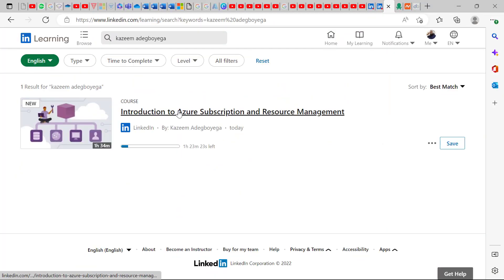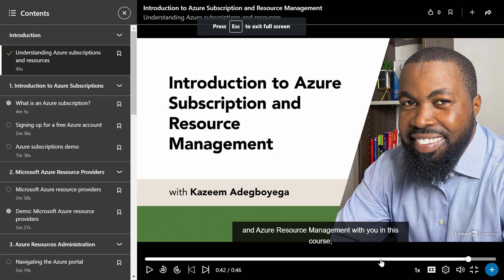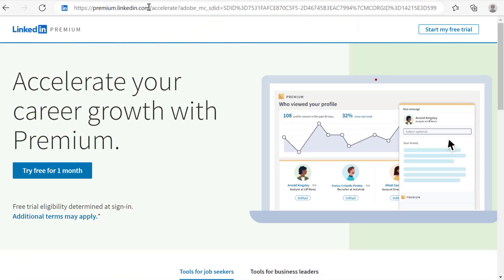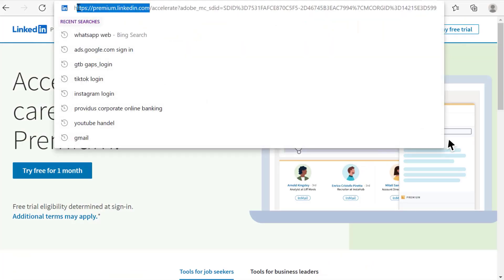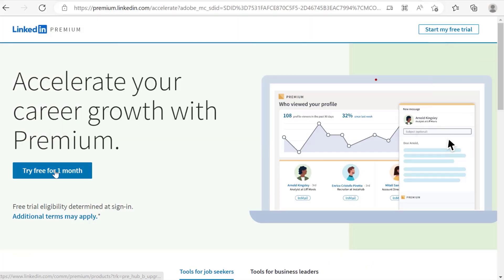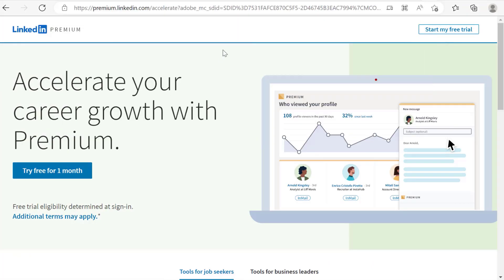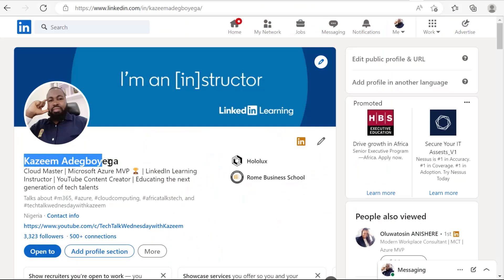Azure Subscription & Resource Management | My New Course is Live on LinkedIn Learning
Azure Subscription and Resource Management

Developing a solid understanding of Azure subscriptions and resources is fundamental to successfully managing and maintaining your Azure environment. In this course, instructor Kazeem Adegboyega helps you develop the skills to navigate the Azure portal and assign and manage resources, even if you’re early in your IT career or you have little to no Azure admin experience. Kazeem covers best practices for protecting resources and managing Azure costs to get you ready for more complex and advanced tasks. By the end of this course, you’ll be versed on the fundamentals of Microsoft Azure resource providers, administration, resource protection, role-based access control, and more.